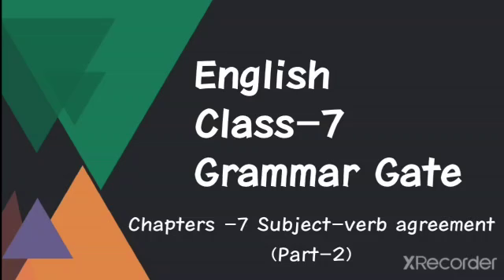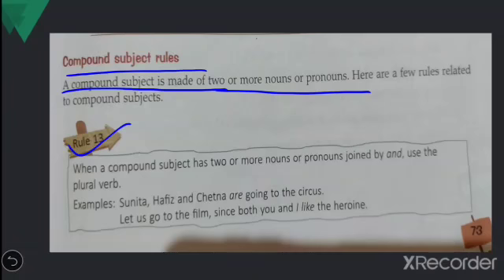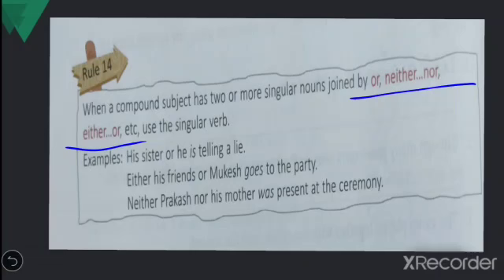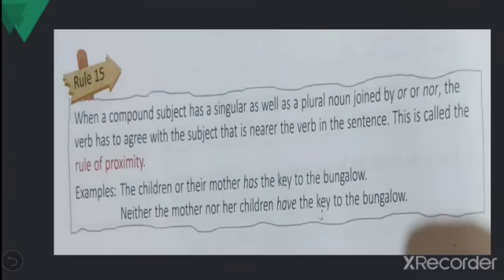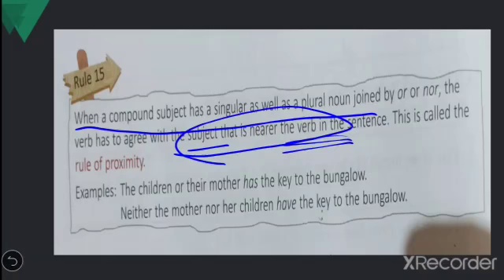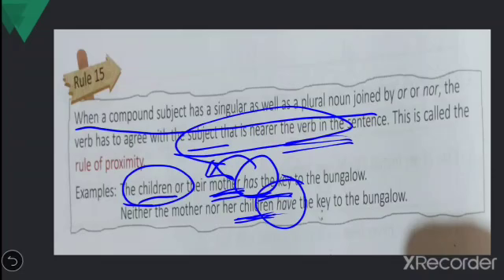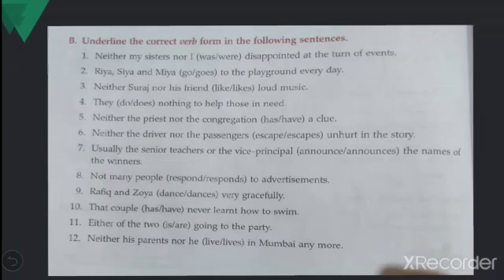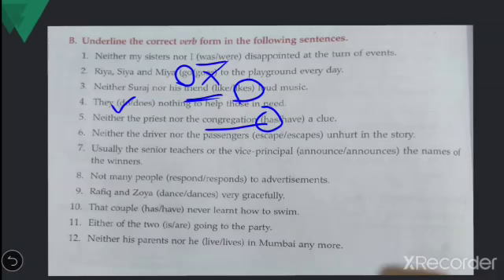Class 7/English/Grammar gate/Ch 7/part 2